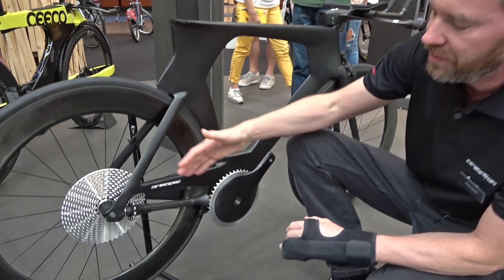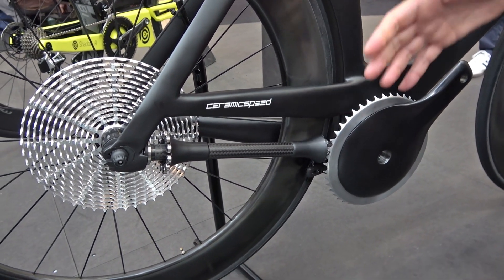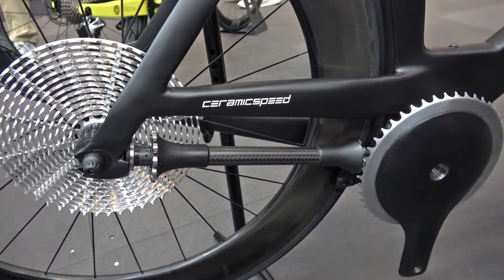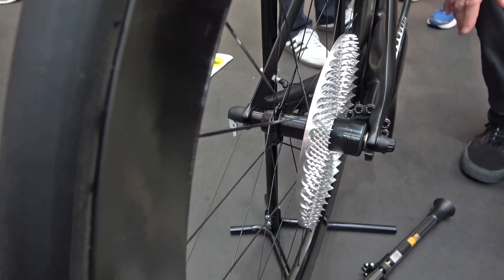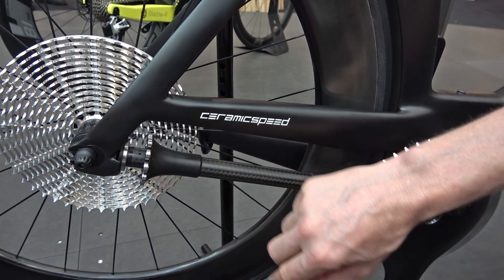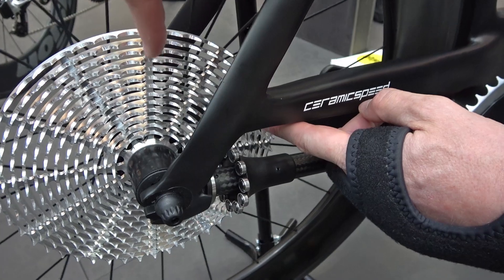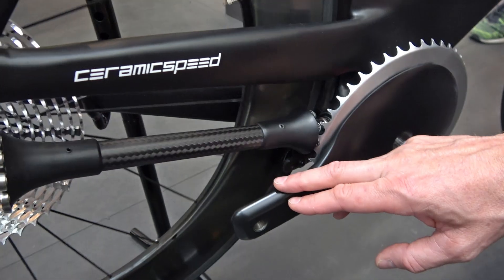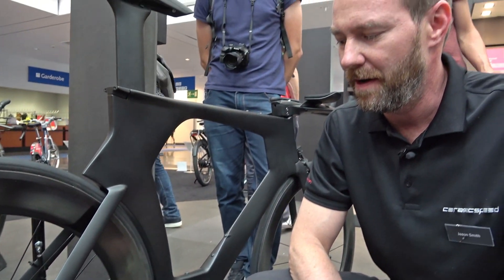CeramicSpeed Driven - Fully explained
Jason Smith from CeramicSpeed explains the new innovative bicycle gear system Driven.